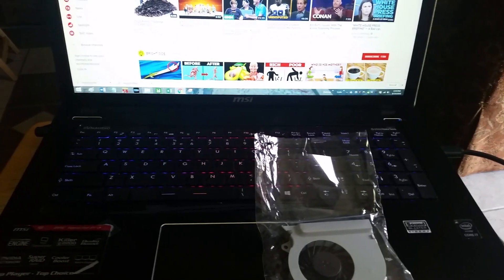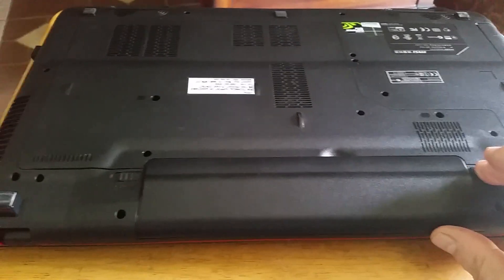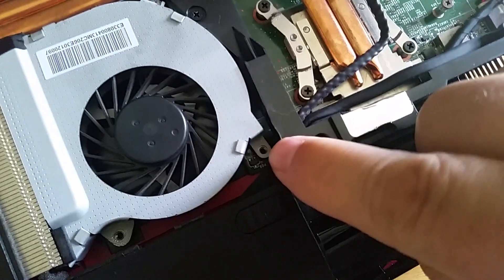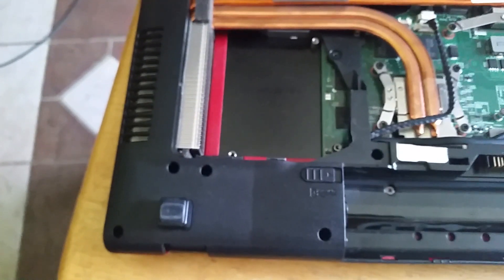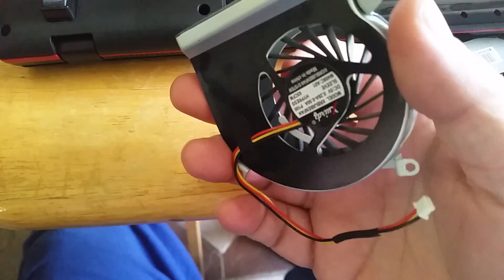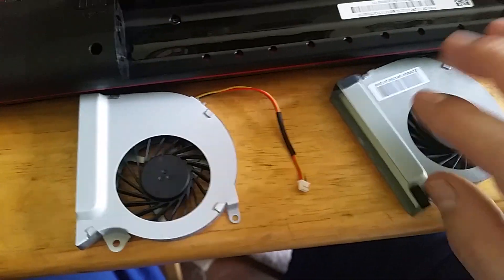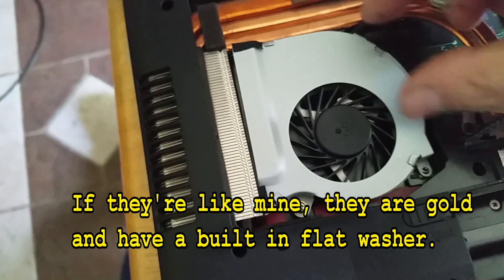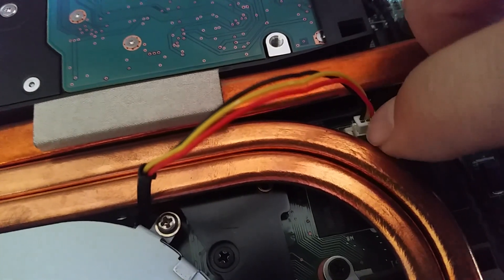MSI GE70 GE60 2PE Apache Pro Fan change EASY PAAD06015SL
Description: How to change you fan in your MSI GE70 2PE Apache Pro Laptop. MSI Model MS 1759

Part Used.
$9.69

Other Part Numbers:
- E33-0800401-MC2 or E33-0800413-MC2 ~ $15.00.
Tool Used. No. 1 Philips Screwdriver.
IMPORTANT NOTE: You can use the part numbers but they also apply to other laptops and they may not fit. Do this search: "CPU Cooling Fan MSI GE70" Make sure it says it fits the GE70. I ordered two with that part number and they did not fit. One of them I was able to bend the tabs on the fan and transfer the old fan cage to the new fan and it fit just fine. So make sure it says it fits the GE70 or you may have the same problem.

If it helped you or you learned something. Best Wishes n Blessings. Keith Noneya